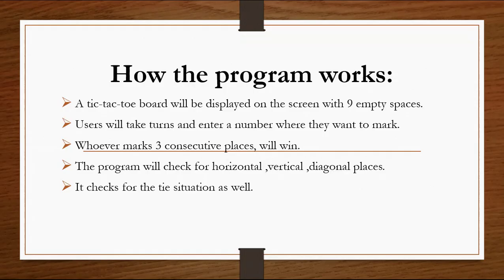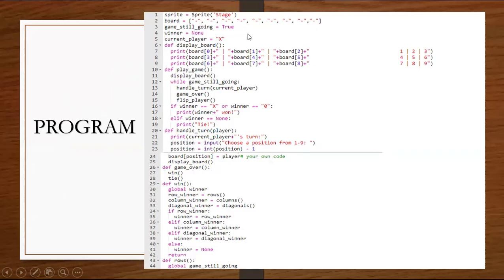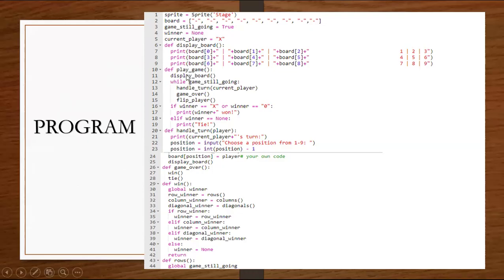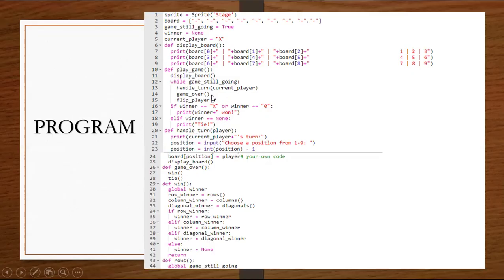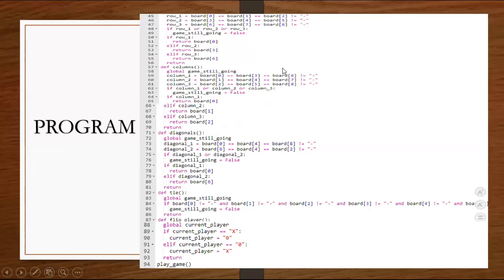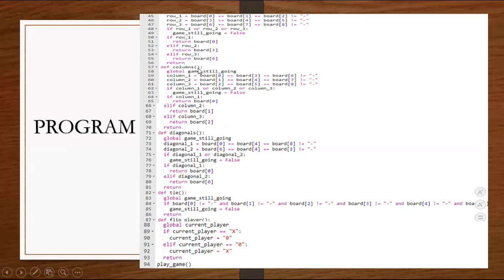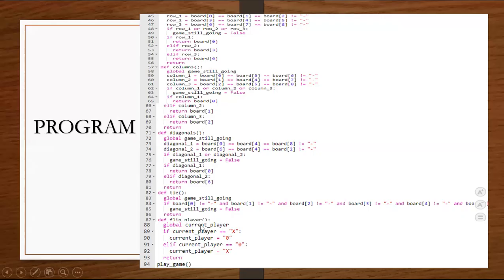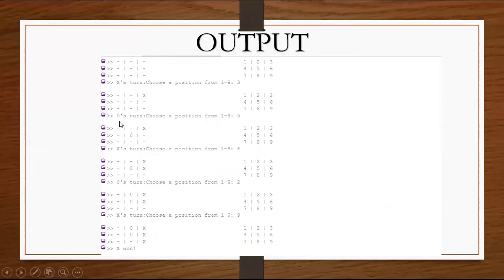Tic tac toe | Python Editor | PictoBlox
This Python program has been created using PictoBlox, a simple and interactive platform for learning Python.

In this game users will have to secure 3 consecutive places to win the game.